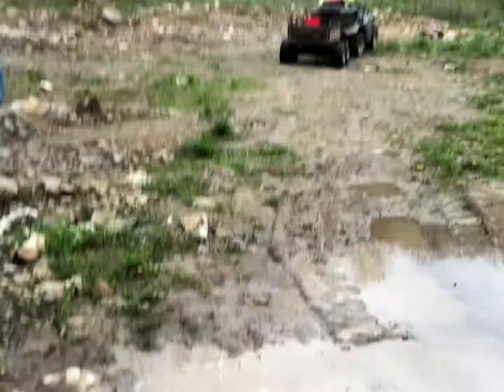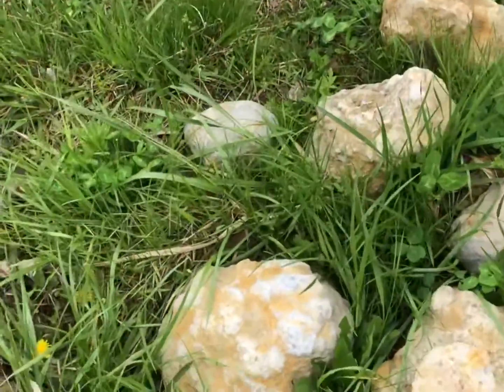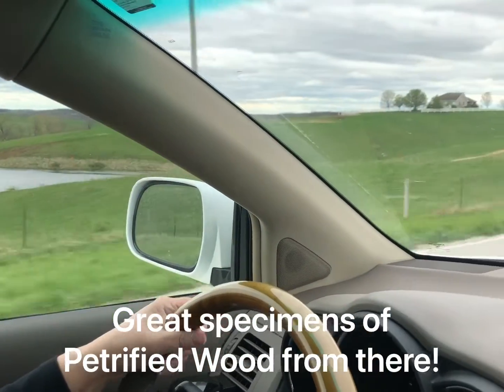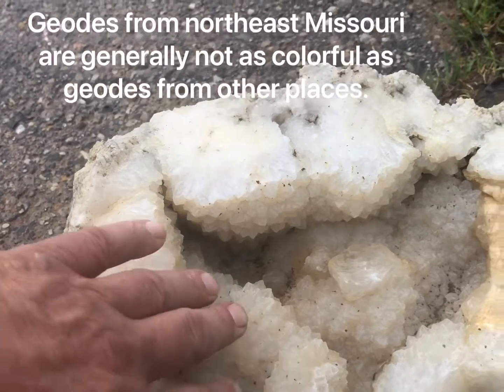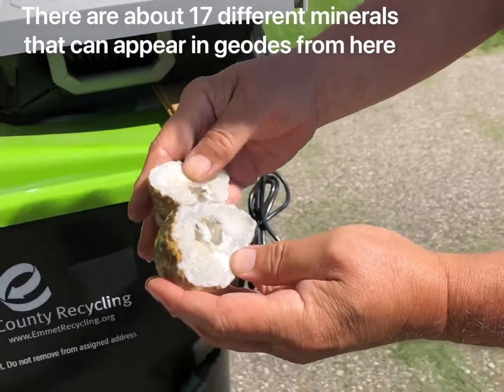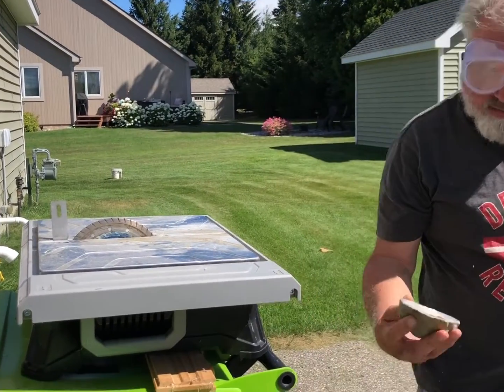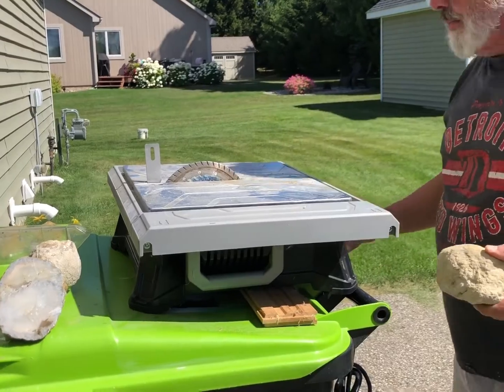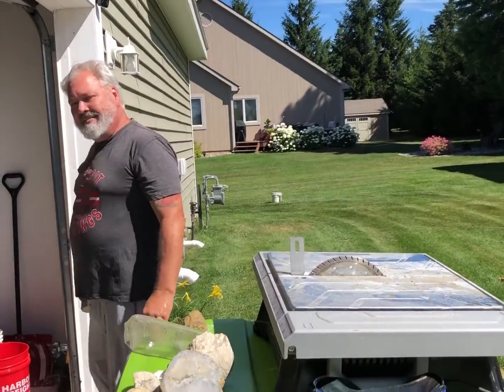Finding Geodes in Northeast Missouri.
Today we’re finding geodes in North East Missouri at a farm called Fire And Ice. Randy, the owner will take you out to where all of the geodes are. You’ll find lots of geodes everywhere. If you want to dig for some geodes, you can do that too. We found our geodes on the surface. Finding geodes in North America is easy if you go here to Revere, Missouri. Geodes are close to Chicago, Illinois and geodes are close to St. Louis, Missouri. There are lots of geodes here and they are easy to find. We came home with 135 pounds of them. It’s a lot of fun finding geodes in Missouri at fire and ice geode farm.